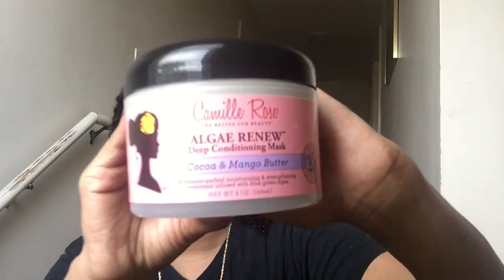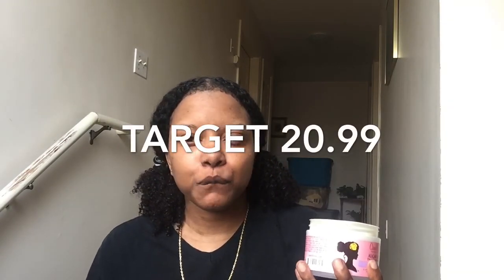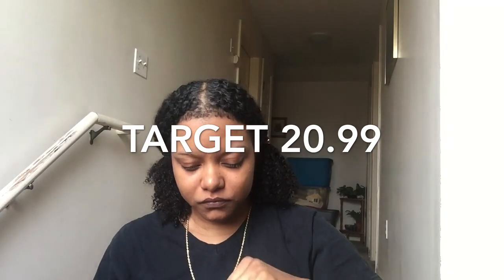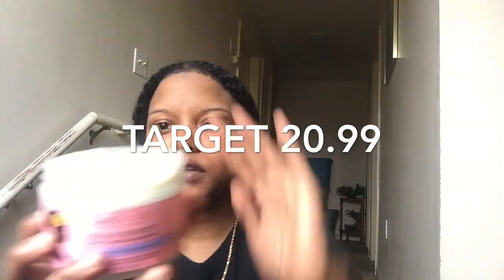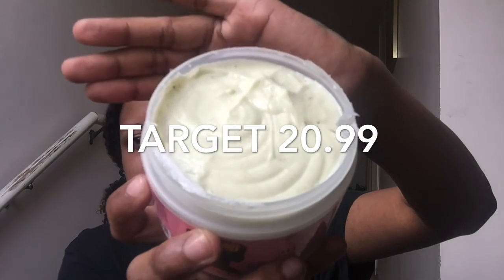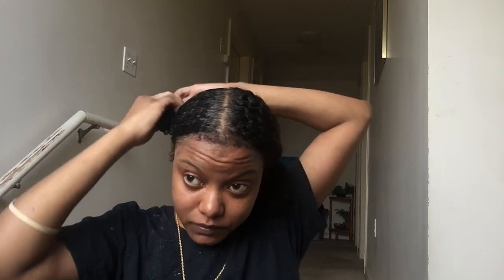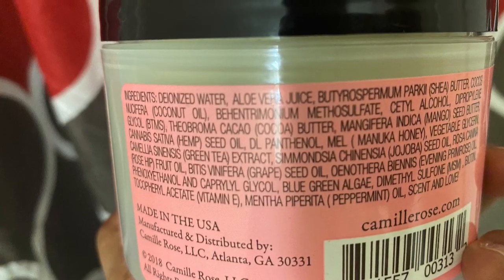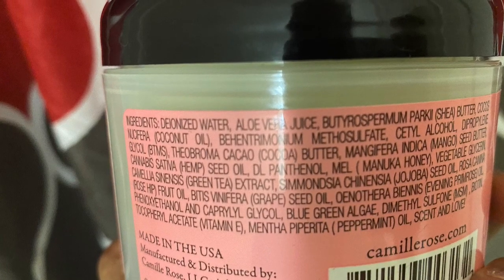Camille Rose Algae Renew Deep Conditioning Mask , Review ✨🌸🌸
The Jayyy Wayyy 🌈💙

product : Camille Rose Algae Renew Deep conditioning Mask
Target : Price 20.99
also check our Camille Rose website